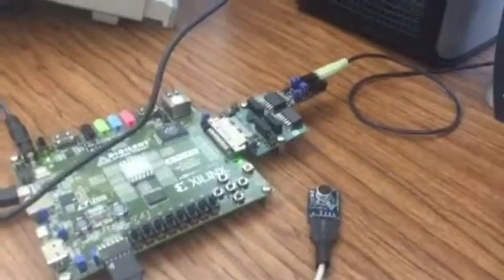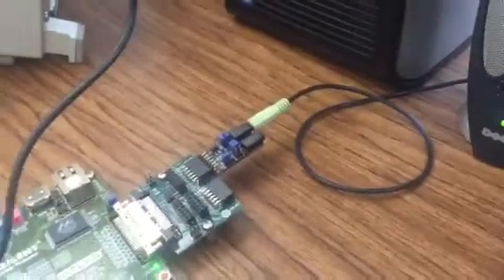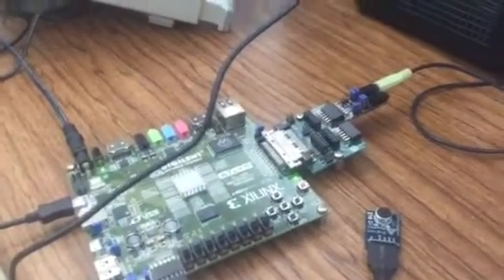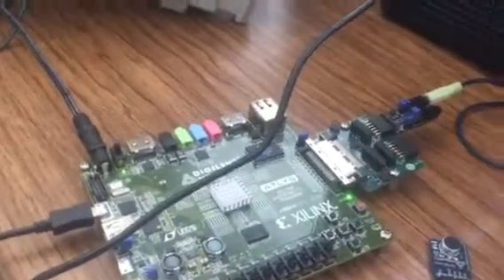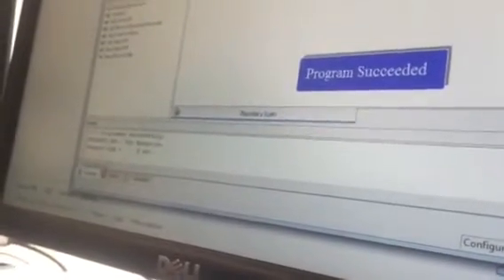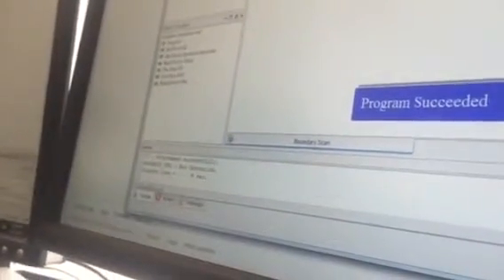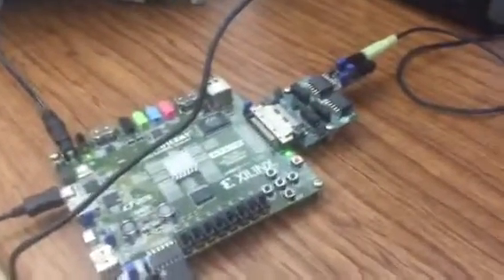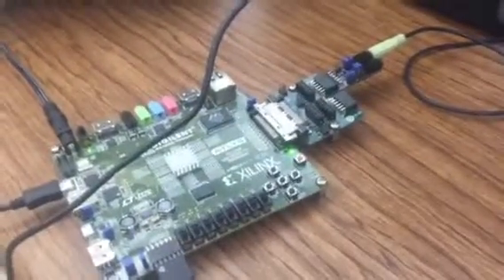Learning VHDL: Processing some audio Part 2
The series this video belongs to follows my progress as I learn VHDL by doing simple projects.

Unlike the last video, wherein I only sample audio from the microphone and write it directly to an audio amplifier, in this video I demonstrate an implementation of a low-pass FIR Filter with the Xilinx FIR Compiler.